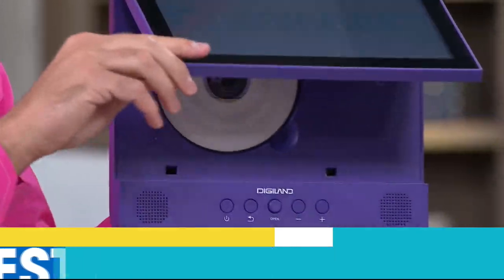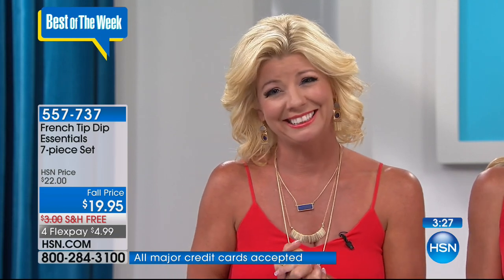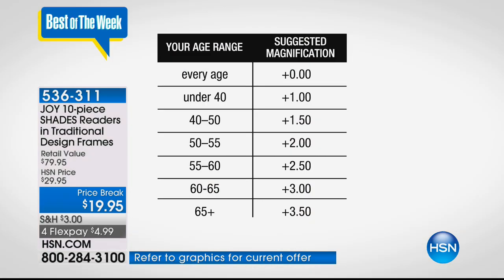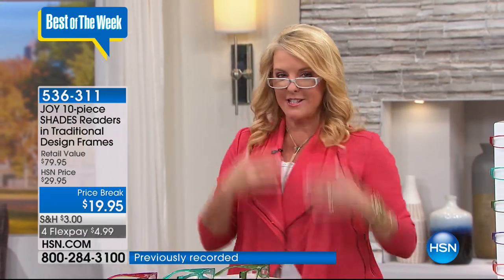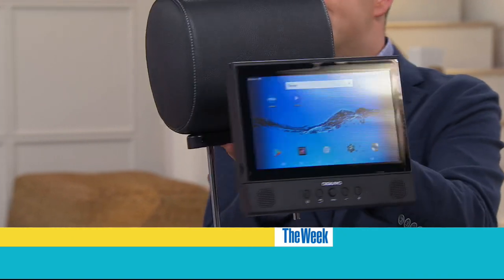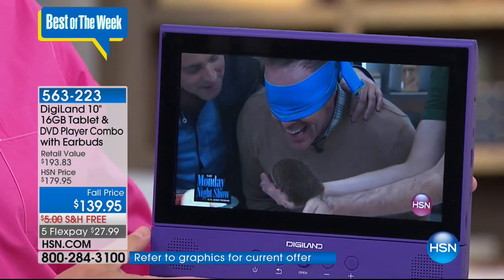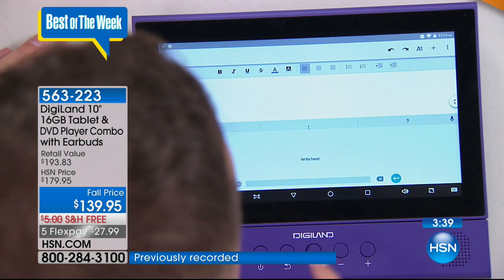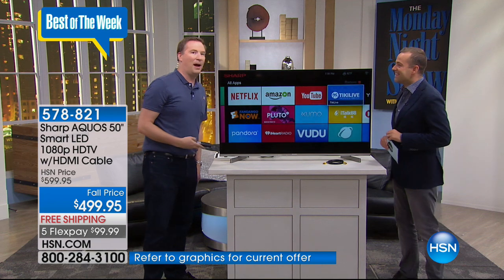HSN | Best of the Week 09.02.2017 - 05 AM